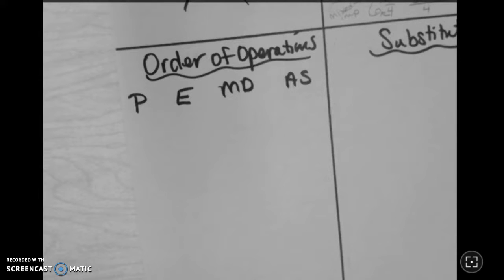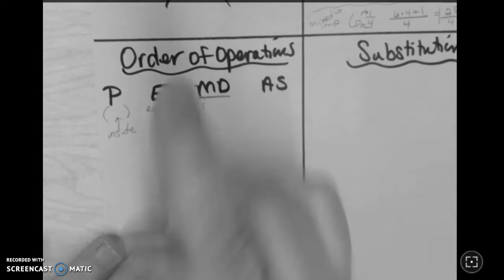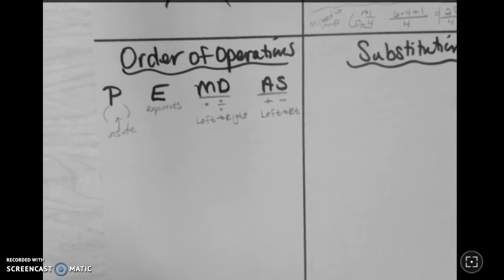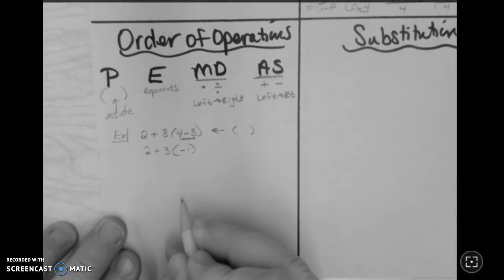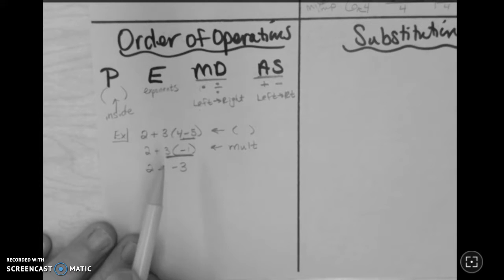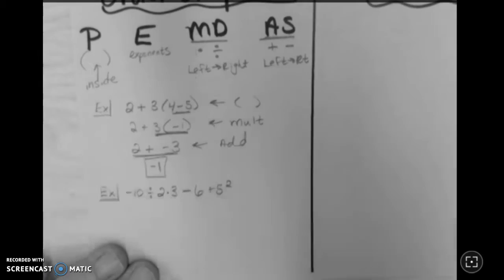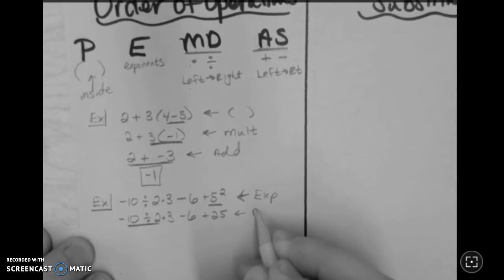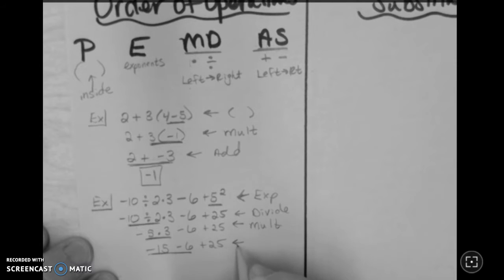Pre-Algebra Semester Review - Order of Operations